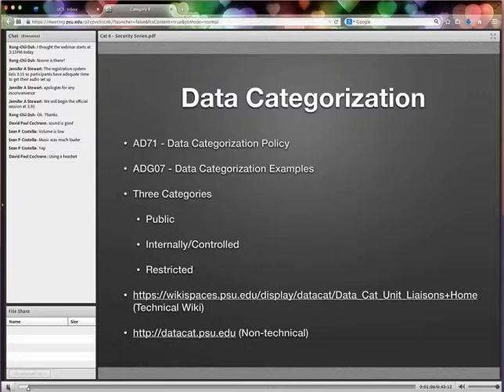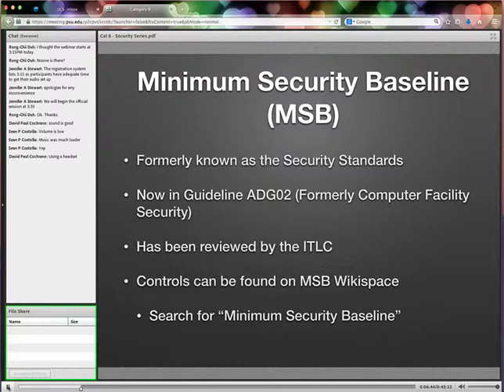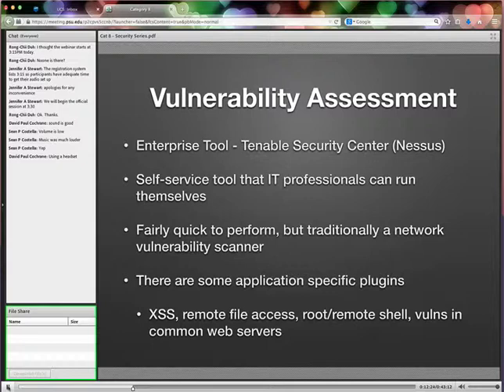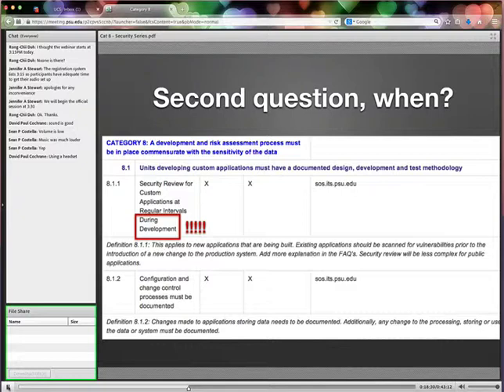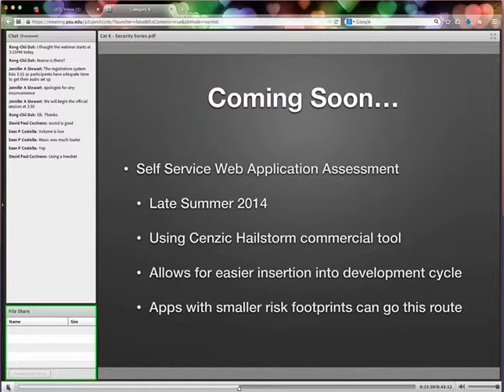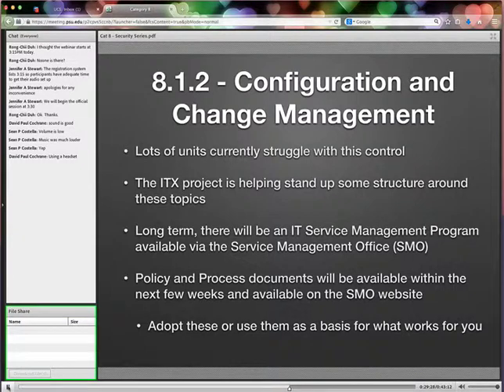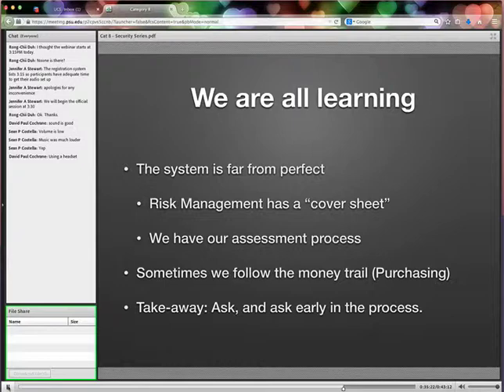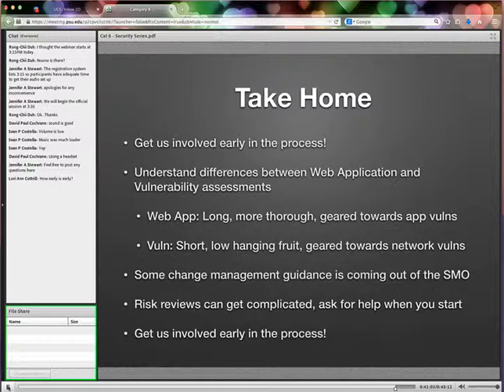Category 8 Assessments and Review